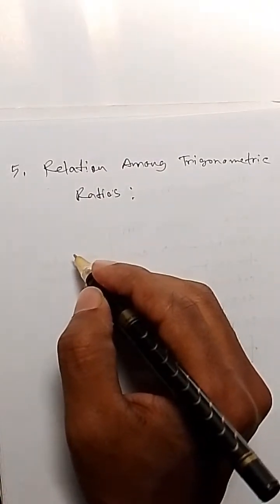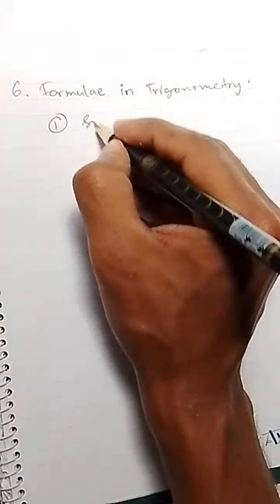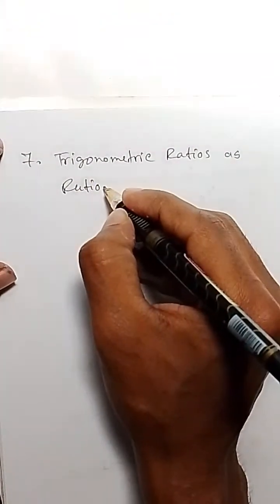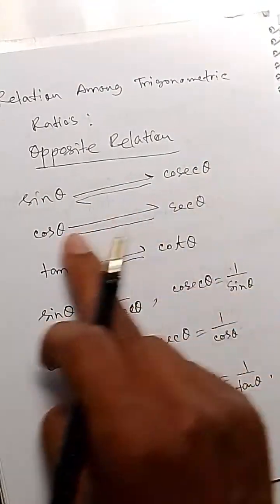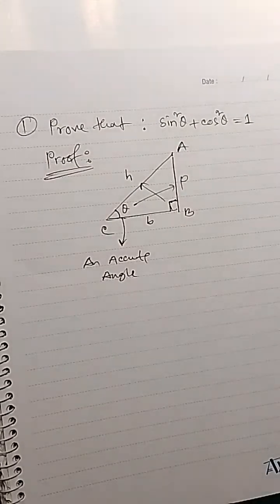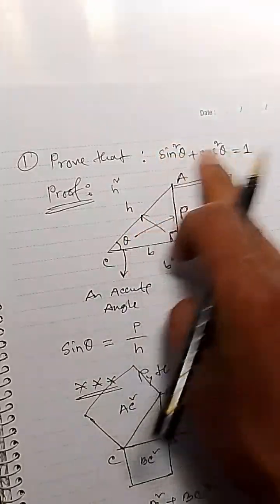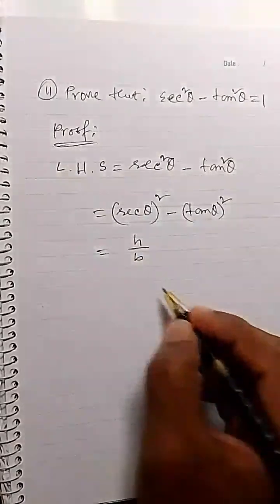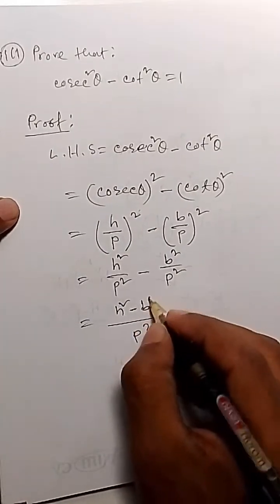Trigonometry (English version) || class 9-10 || Lecture 01